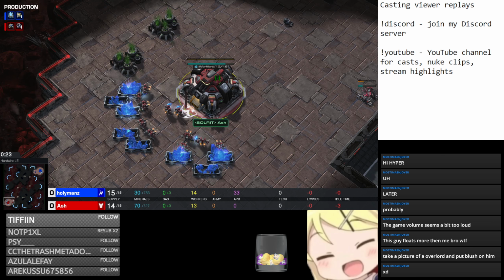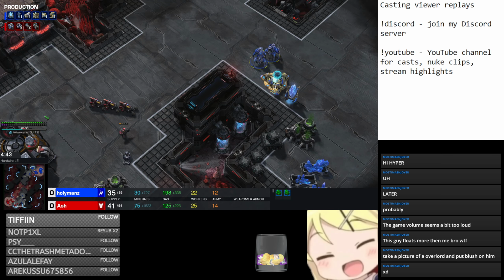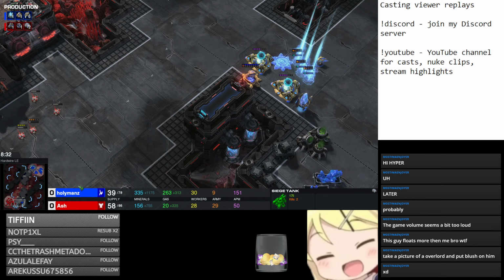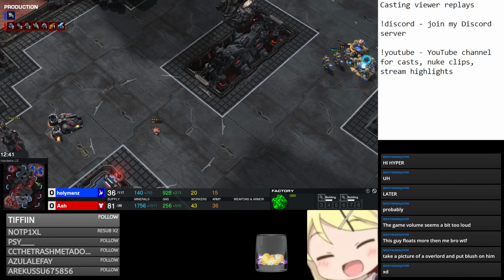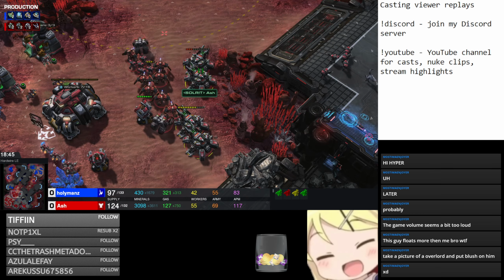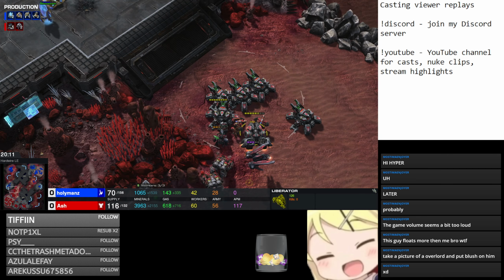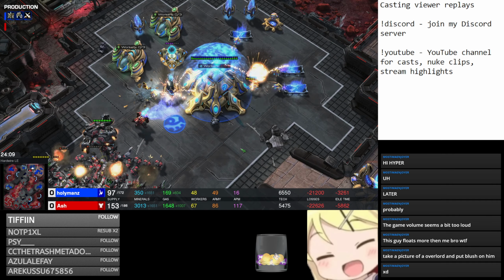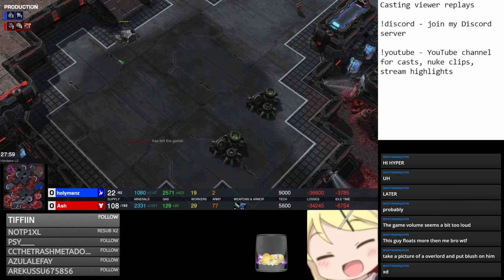Meching it work(?) against Protoss? | StarCraft 2 - holymanz (P) vs. Ash (T)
I'm on Discord and Twitch, come check me out!

LIMIT 1 REPLAY per week; I do my best to cast what I can but I do not make any promises.